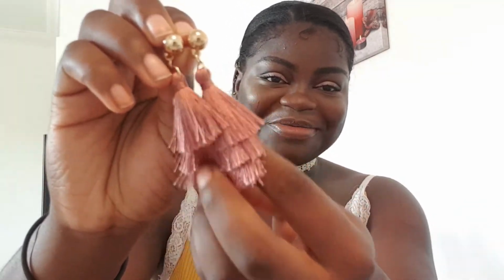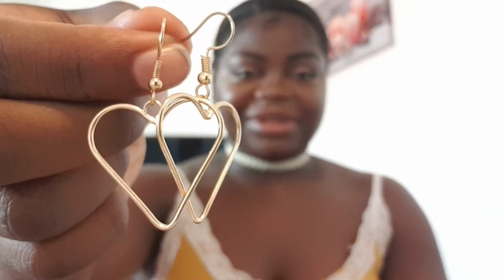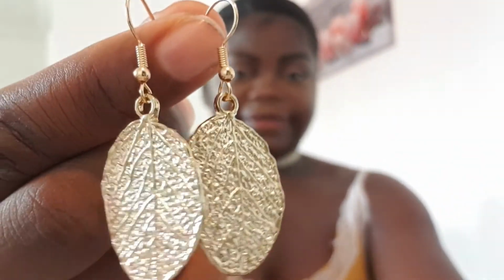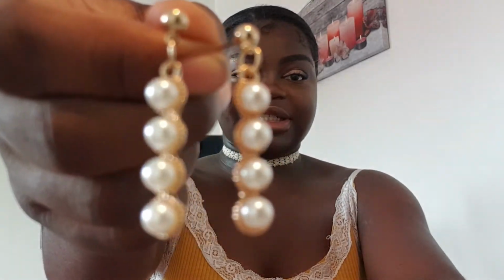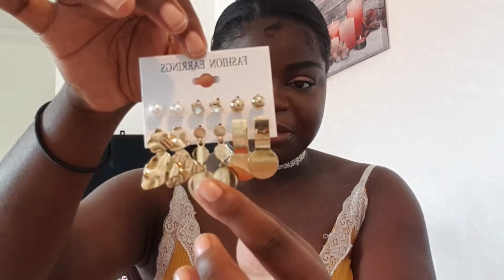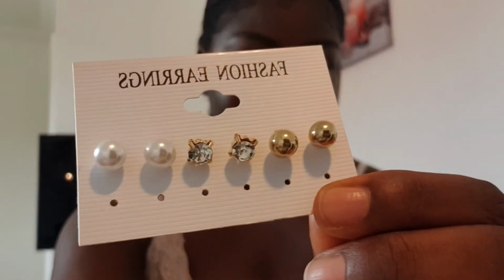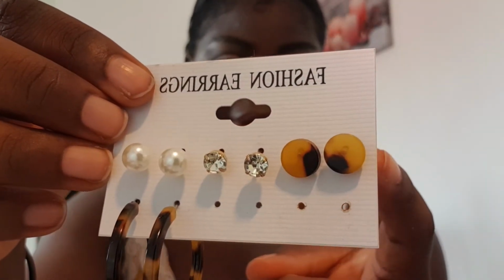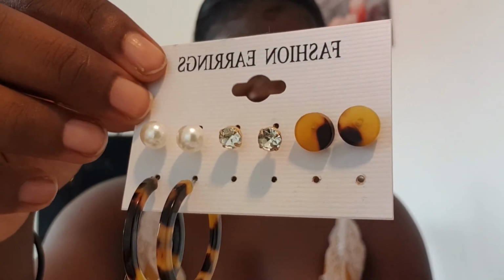Amazon's 36 pairs Fashion earrings set| Earrings Try On Haul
Hey guys,
I haven't seen this a lot on YouTube so I decided to create one. Let me know what you think!